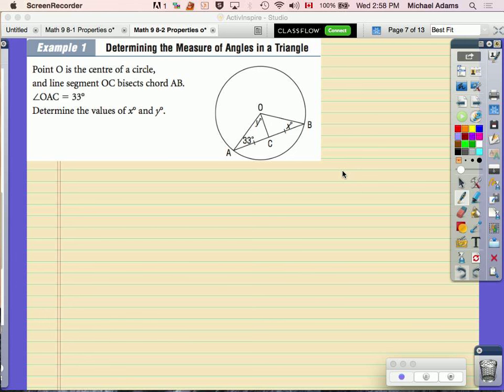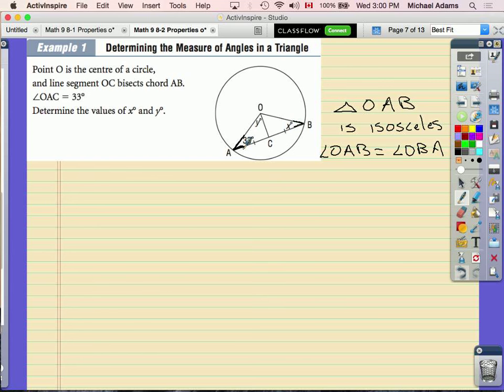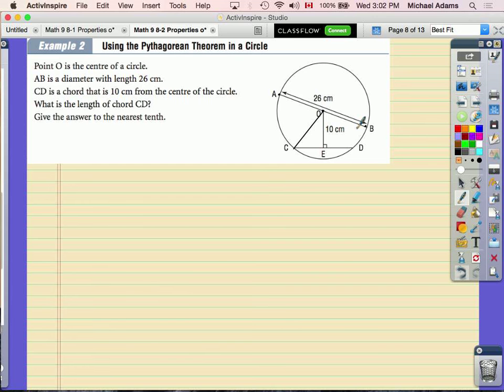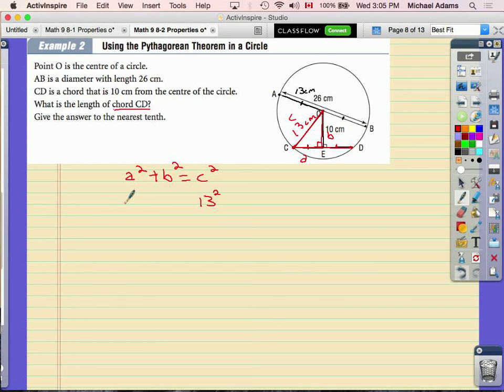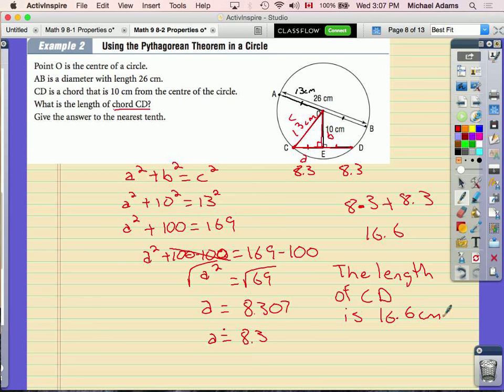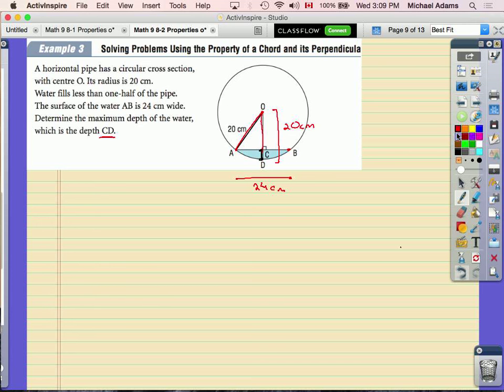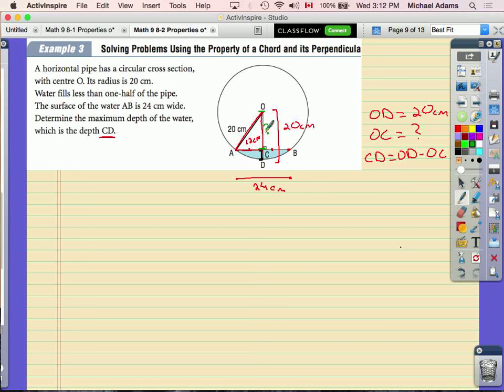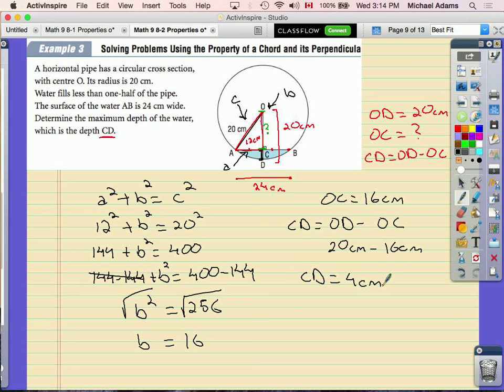Using chords of a circle to solve problems.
Use chords of a circle and Pythagorean theorem to solve problems.